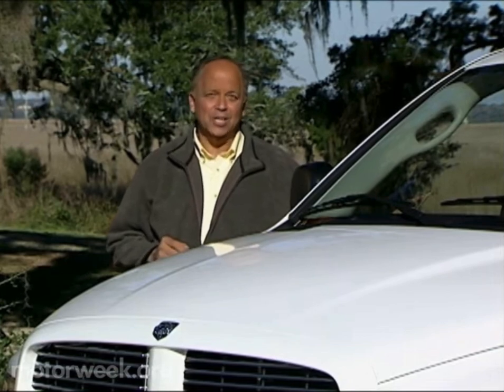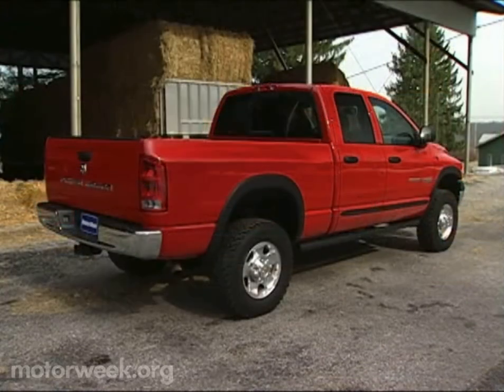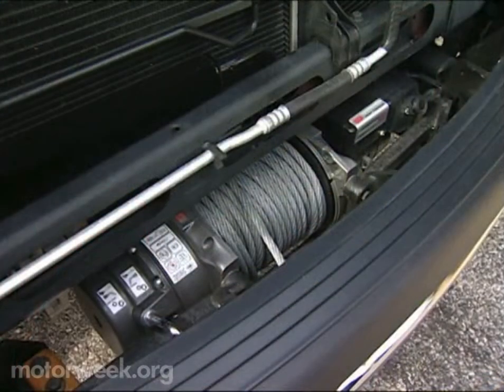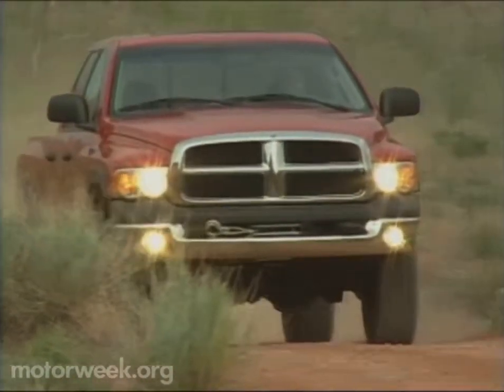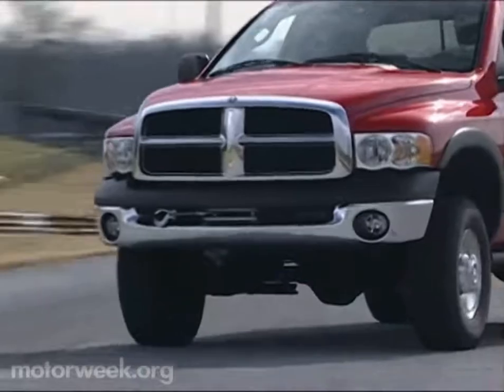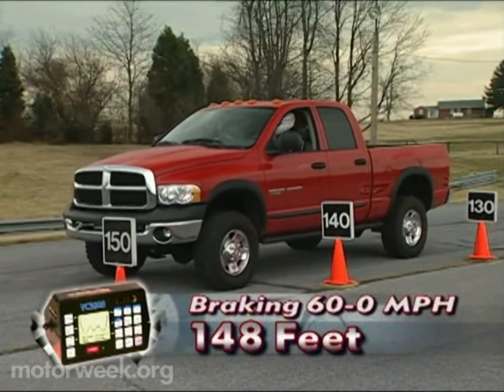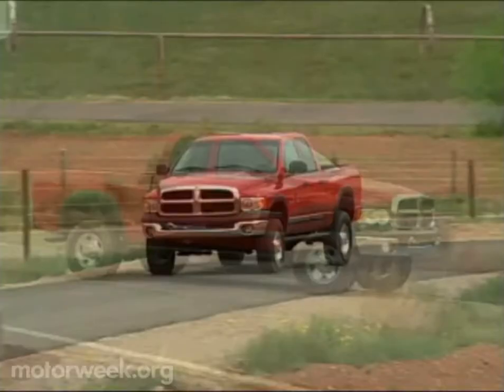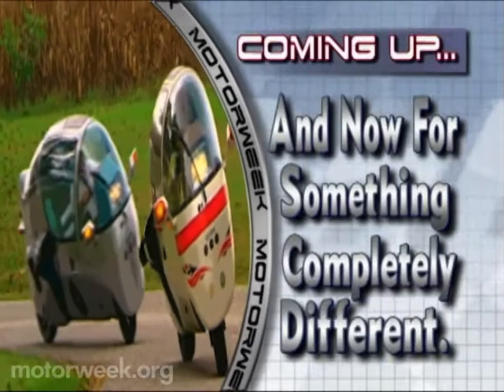Motorweek 2005 Dodge Ram Power Wagon Road Test